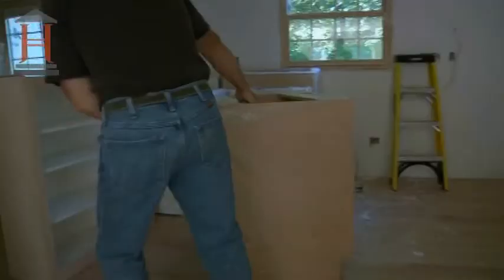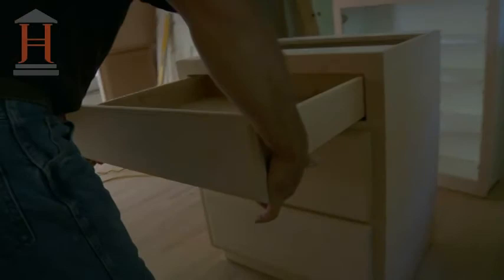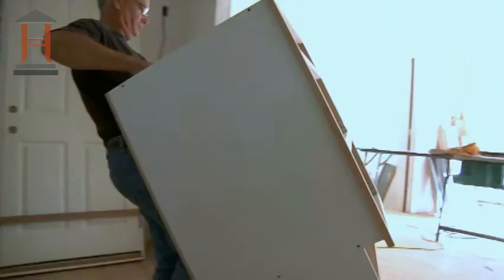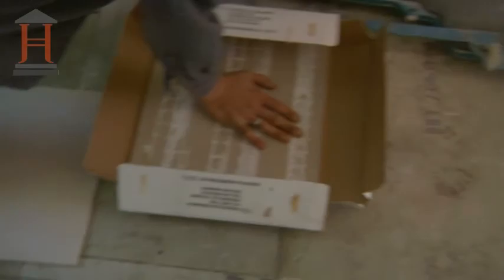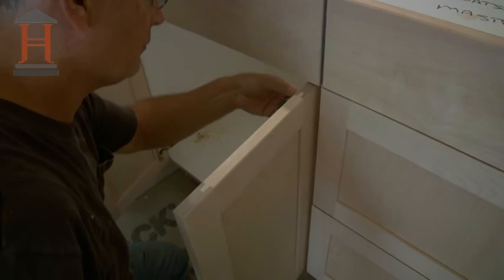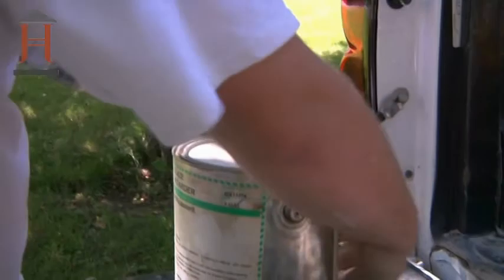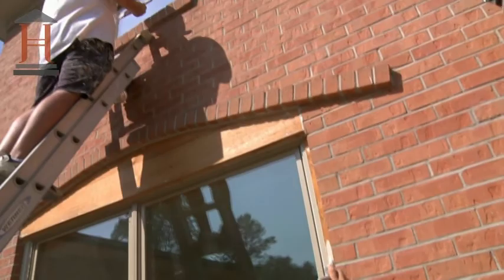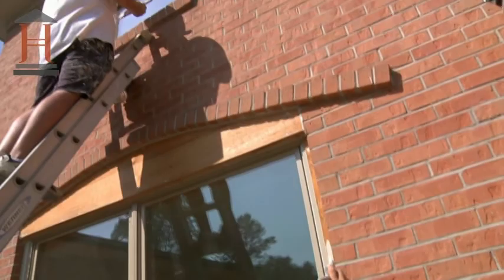Hoffman Remodel Clip 6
It is late summer, and step by step, the house takes on the feel of a home.

Now, the James Hoffman Homes team installs the custom made cabinets  and cuts and lays tiles in the bathrooms.

Ceramic tiles are precision cut with a diamond cutter and then laid in all four bathroom floors and shower walls.

A James Hoffman Homes 'veteran finish carpenter' installs the custom made cabinets and accessories.

The painting staff takes advantage of the sunny weather to finish painting the outside window trim.

Another step closer to completion of the mission ...to rebuild this home.

Edited by Jonathan Lenoch & Christian Peschken . Narrated by Brad Dassey. Photographed & Produced by Christian Peschken